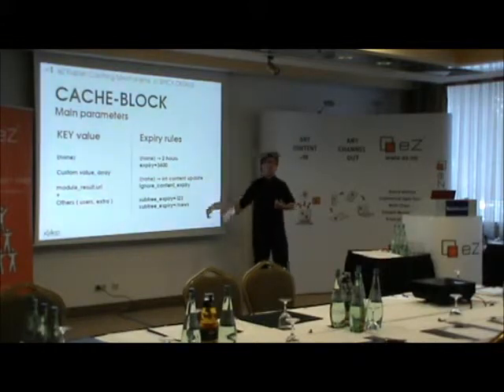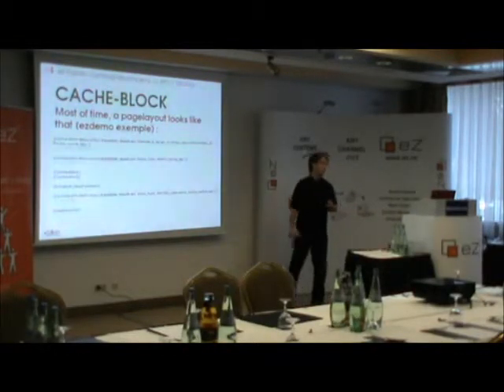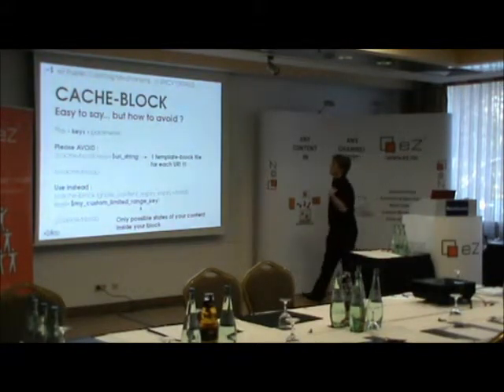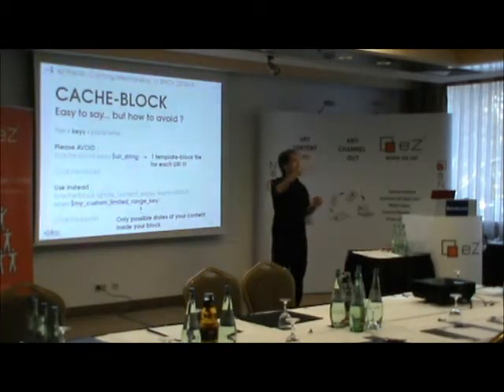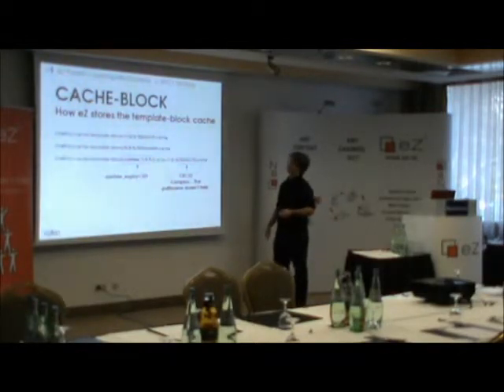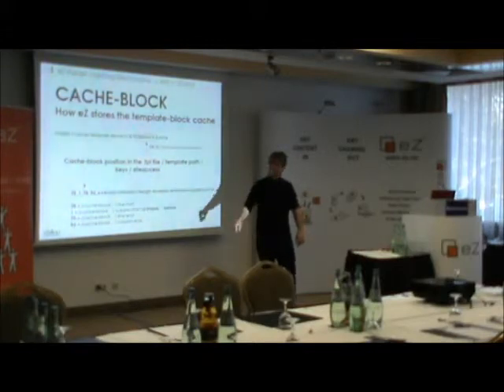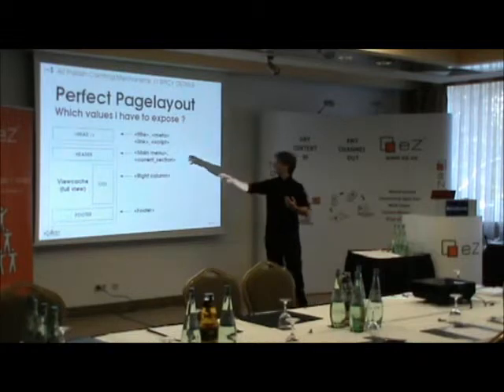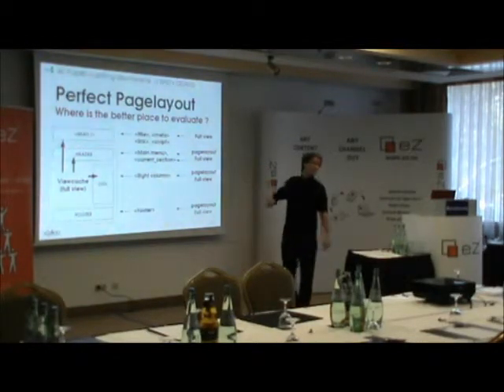Gilles Guirand - Kaliop : Part 1 on 3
eZ Community UnConference #1 : Gilles Guirand - Kaliop - Part 1 on 3: "eZ Publish top-performance through mastery (and extension) of the cache layers"